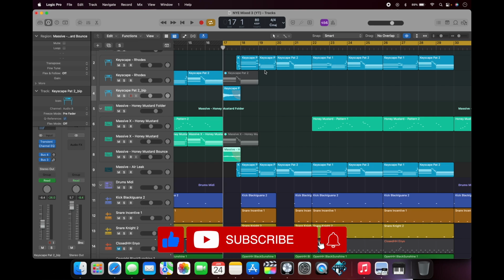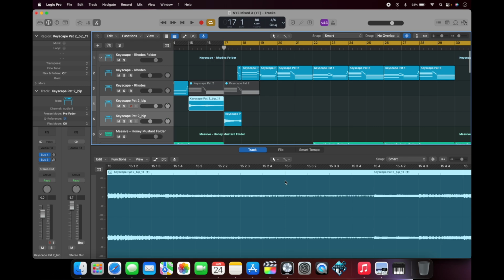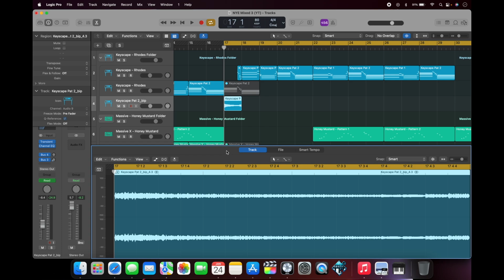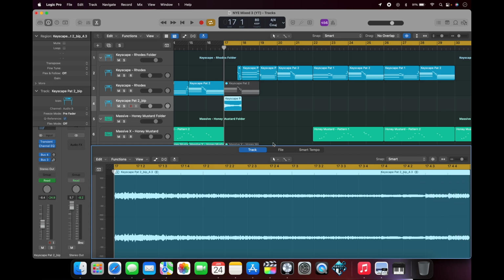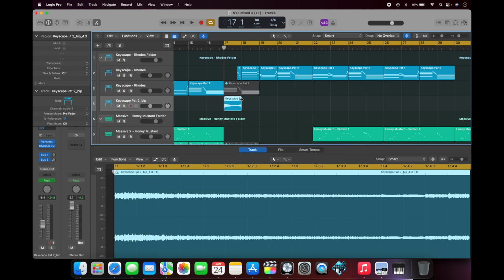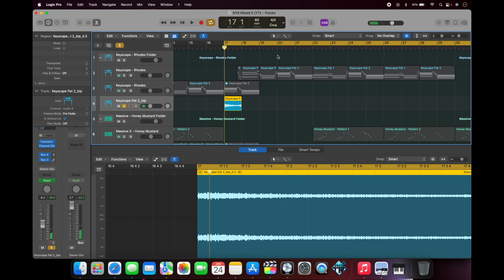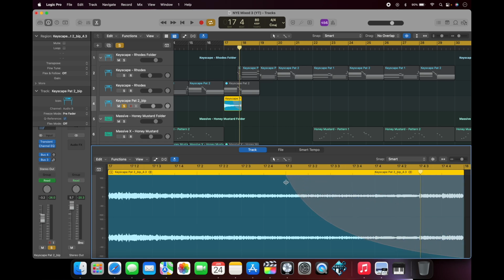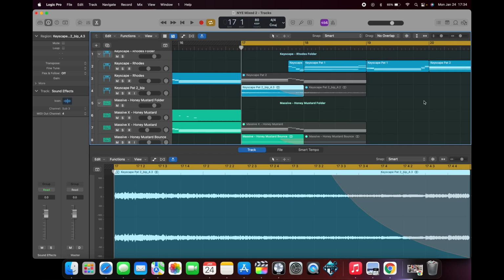Creating a Slow-Down Effect in Logic Pro (Tutorial)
Add texture to your song and help transition to a different section by creating a slow-down effect. Also sometimes referred to as a tape-stop effect.

In under 4 minutes, learn how to use the fade to to create a slow-down effect in Logic Pro X!